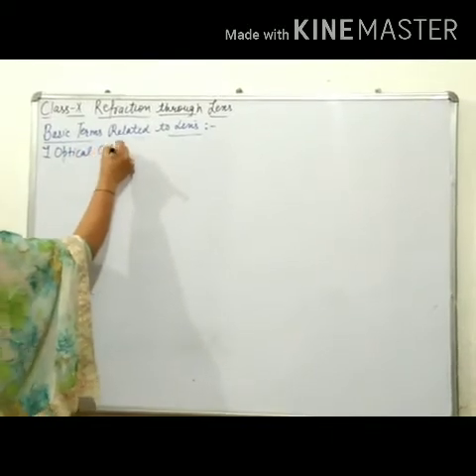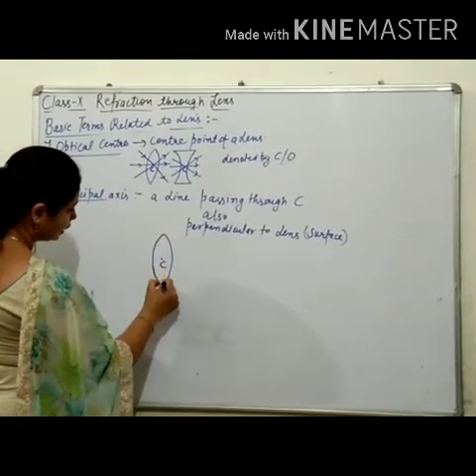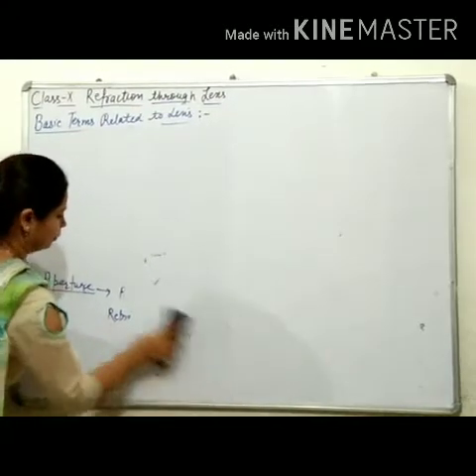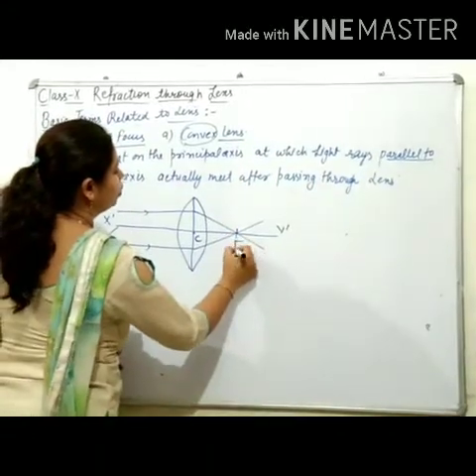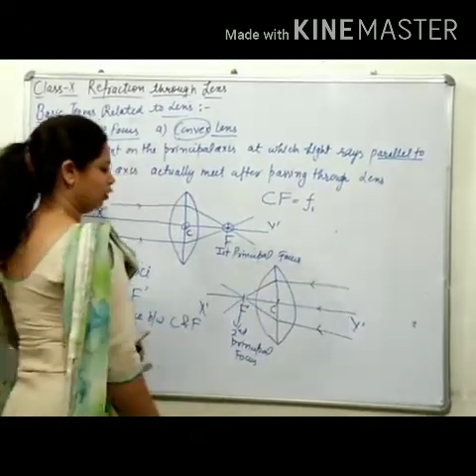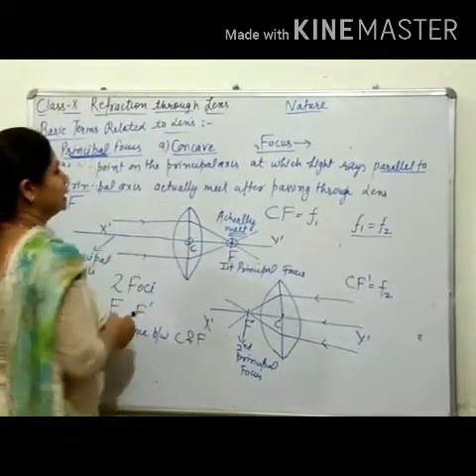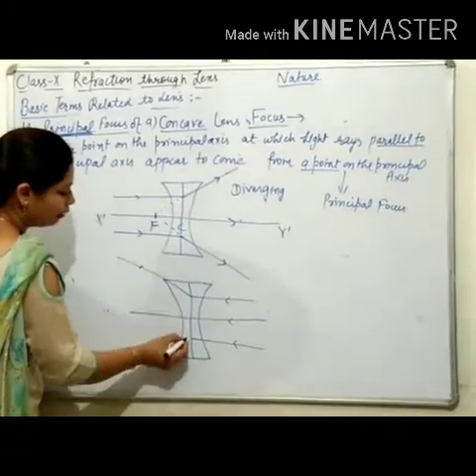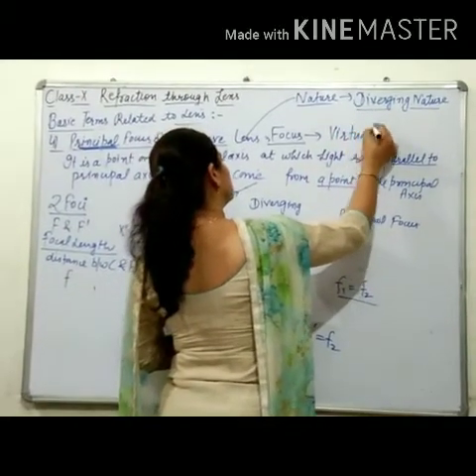Class-10||Physics||Chapter-10||Light:Reflection and Refraction||Basic Terms Related to Lens Study